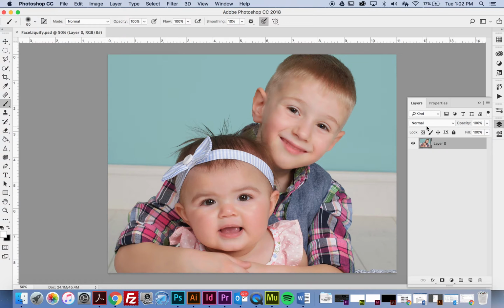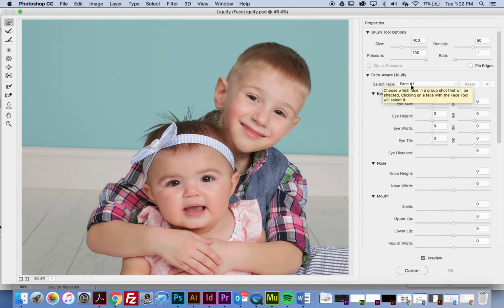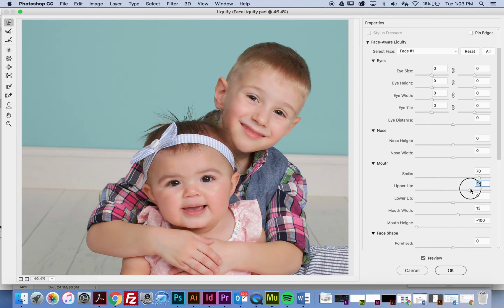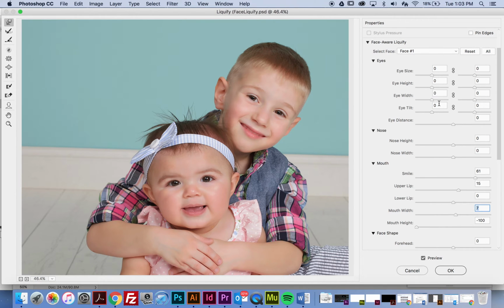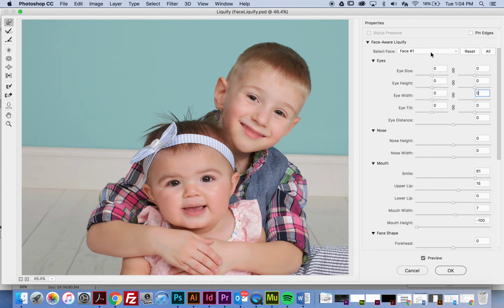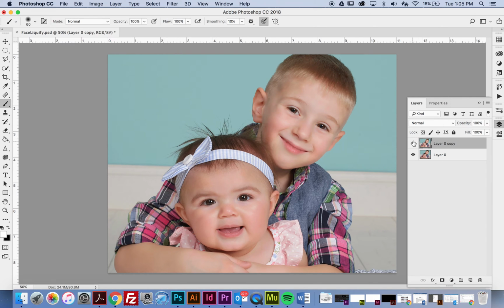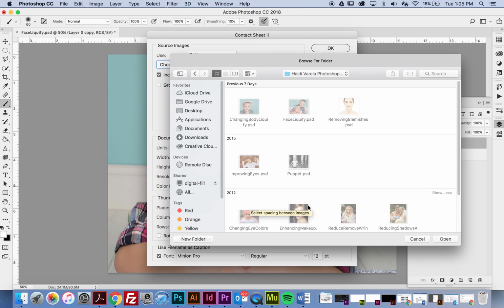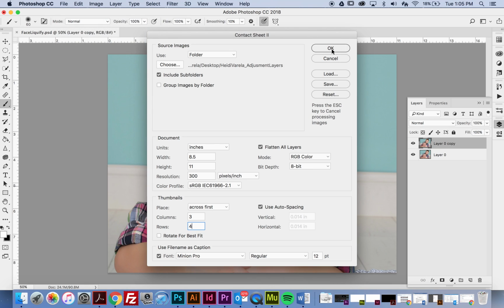Change Face With Liquify